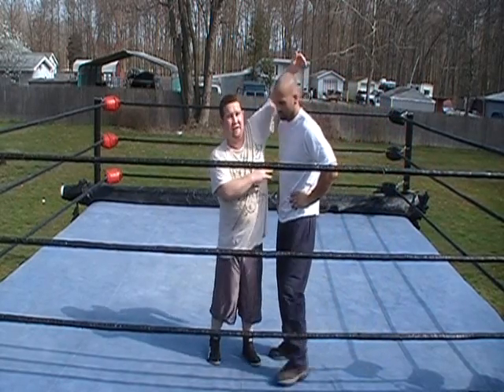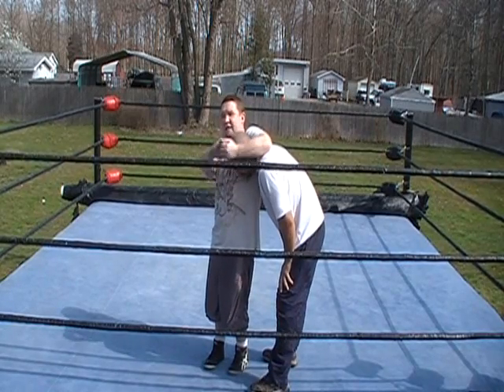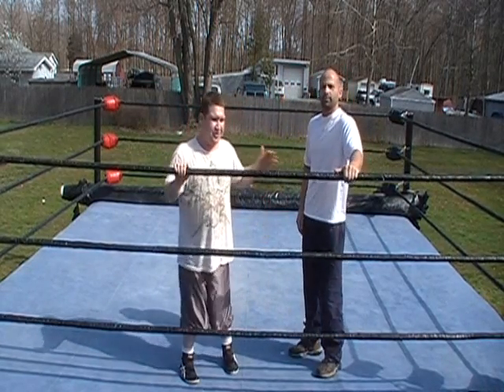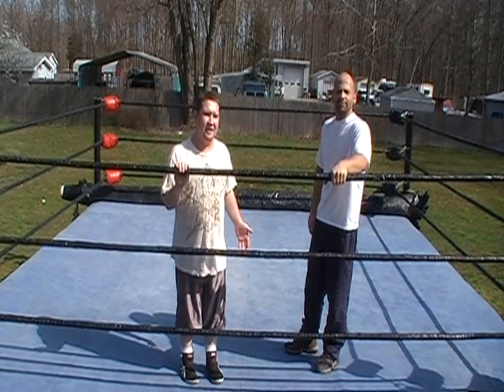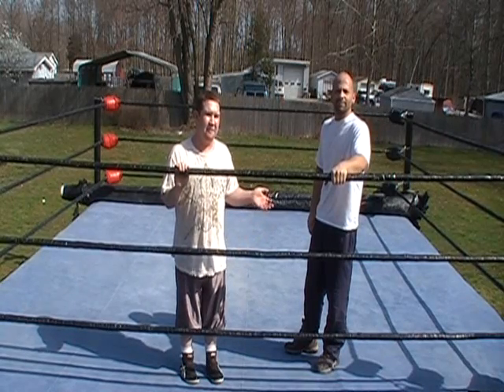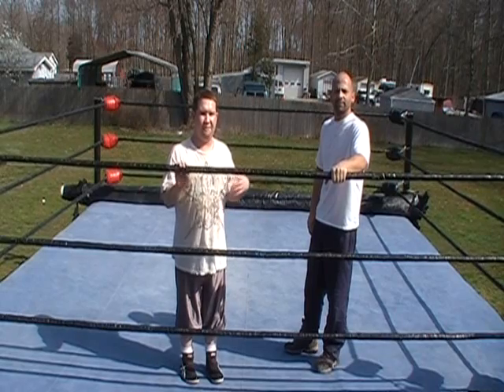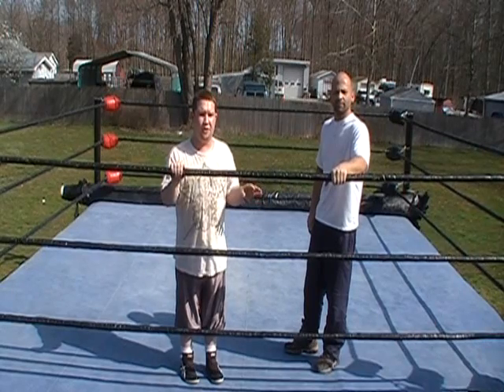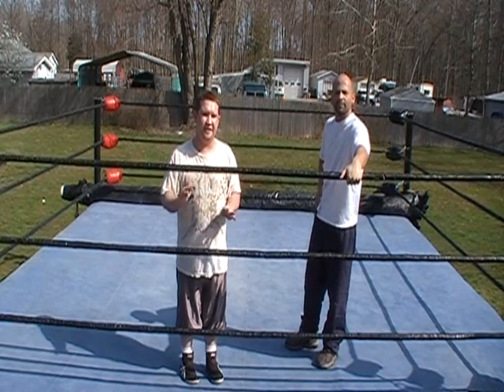Bulldog - How to do a pro wrestling Bulldog - HowToWrestle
We explain the classic pro wrestling Bulldog. ***Do not attempt this move unless you are in a real pro wrestling ring, and have been trained by a professional. Otherwise, you could easily be injured. This video is meant for reference only, and is not intended to replace real pro wrestling training.--